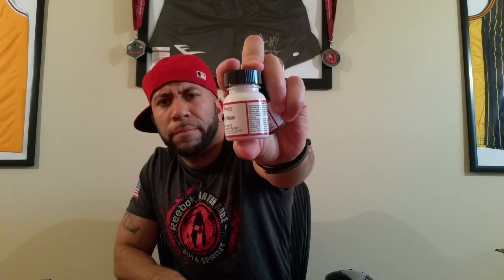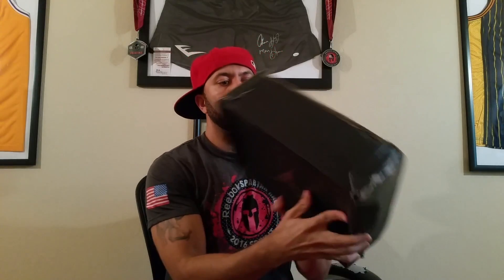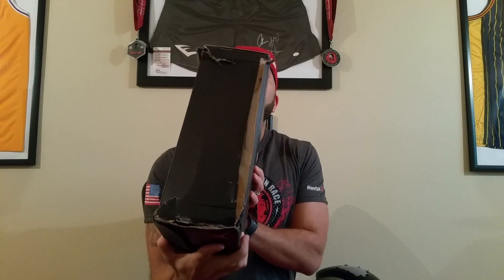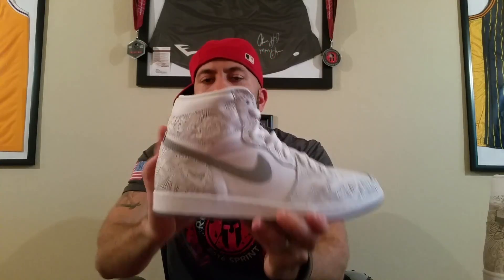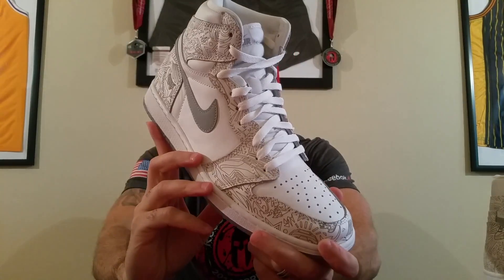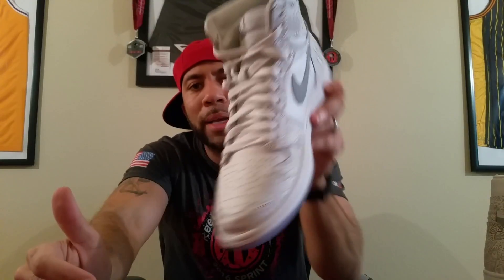New Sneaker Unboxing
This video is about a New Sneaker Unboxing and another pick up for a custom sneaker.